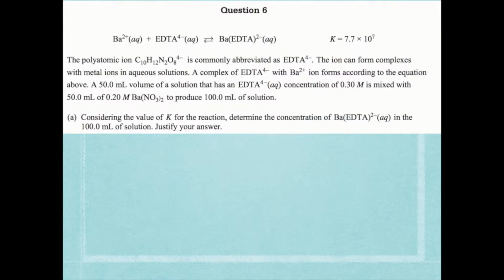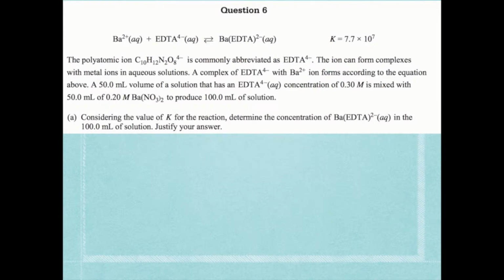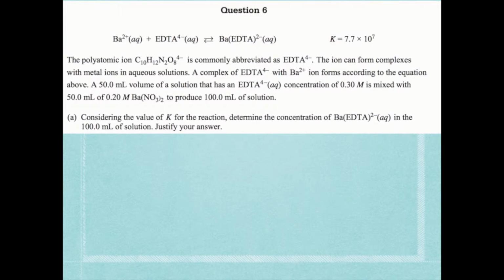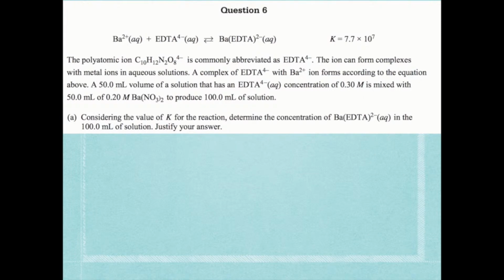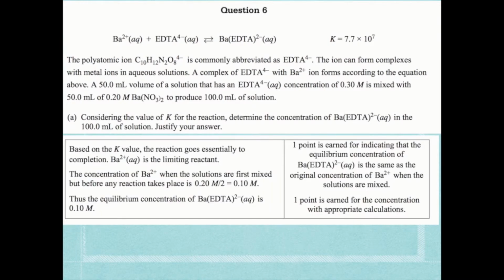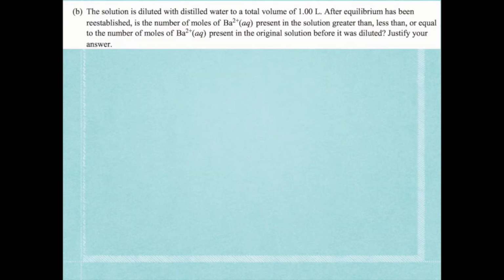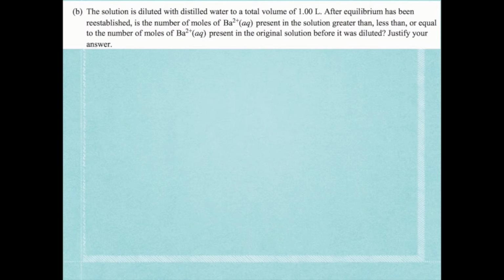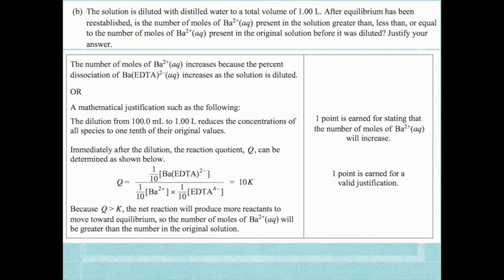AP Chemistry 2016 FRQ #6